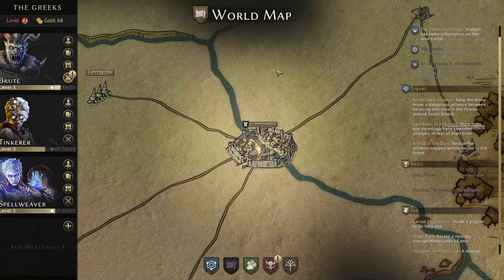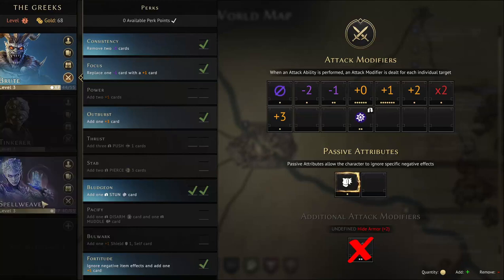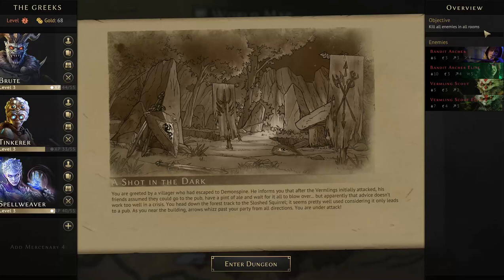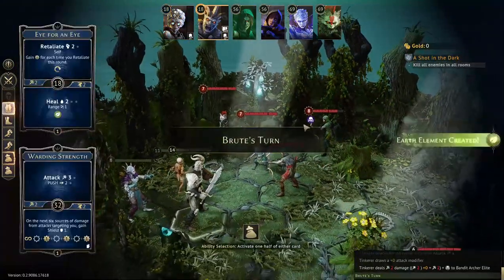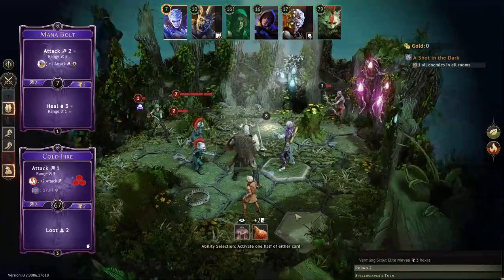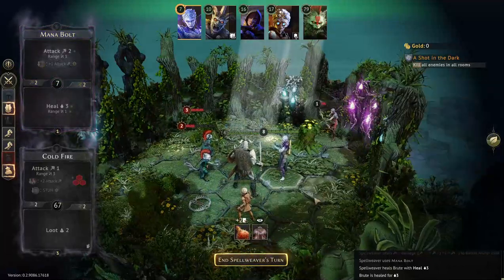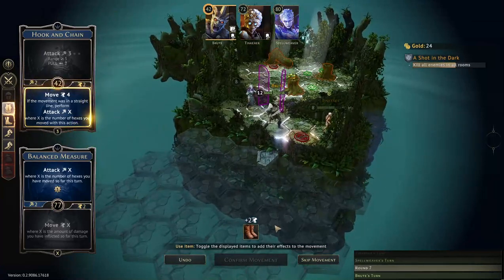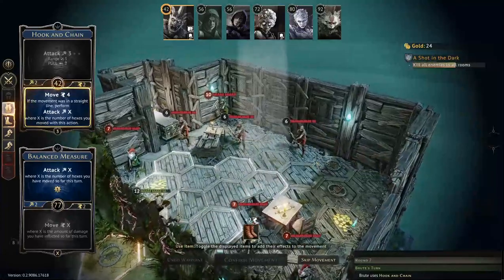Gloomhaven Guildmaster E017 - The Perks of Being the Brute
A Gloomhaven series following the Guildmaster Campaign. This episode is on Difficult difficulty. I try to explain my decision making along the way without diving too deep into how the game is played, though I do explain some details as they come up in and out of scenarios.

This episode follows the Brute, Tinkerer, and Spellweaver on their adventure to the Sloshed Squirrel. They are ambushed by Bandit Archers and Vermling Scouts along the way. Both the Brute and Spellweaver level at the end and we spend 2 perk points for the Brute.

 Whether you are drawn to the lands of Gloomhaven by the call of adventure or by an avid desire for gold glimmering in the dark, your fate will surely be the same.
 Gloomhaven, the digital adaptation of the acclaimed board game, mixes Tactical-RPG and dungeon-crawling. Its challenges, legendary for their unforgiving nature, reward only the most daring players with the sharpest minds. With your guild of fearless mercenaries, you will carve your way through terrifying dungeons, dreadful forests and dark caves filled with increasingly horrific monsters to reap the rewards…or die trying.
 Face the dangers of the world of Gloomhaven side by side with your friends in the online co-op mode.